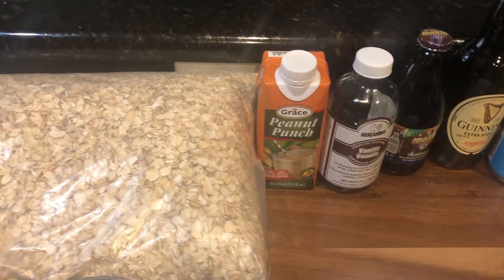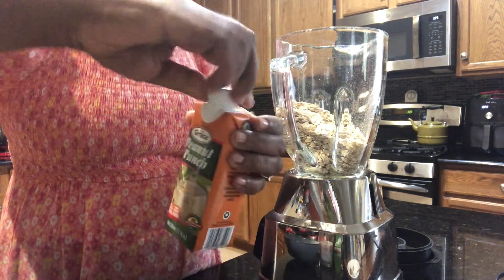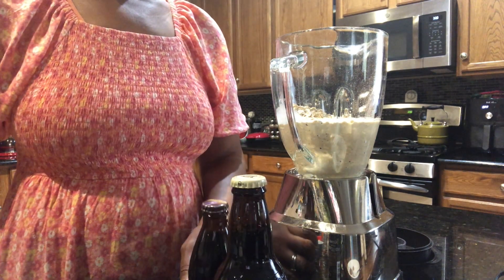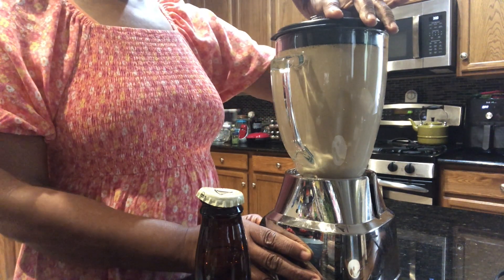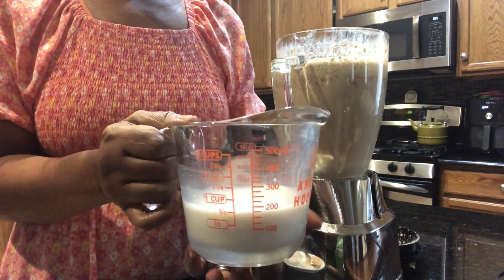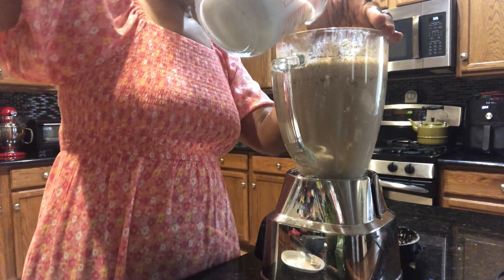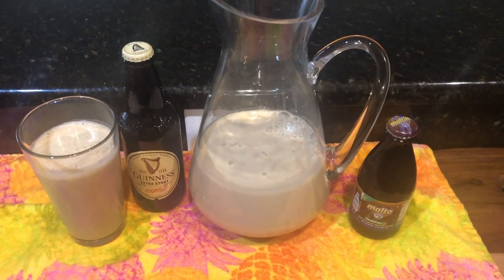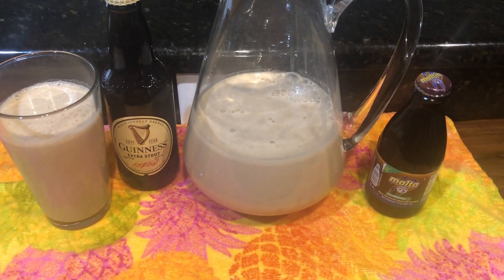Old Fashion Oats Punch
In today's video, I will be making old-fashioned Jamaican oats punch. For those who don't know, this drink is a classic. Once in a while, I like to make this drink. I don't make it too often because you know I like to stay away from sweets. I hope you all enjoy and try this out for yourselves!